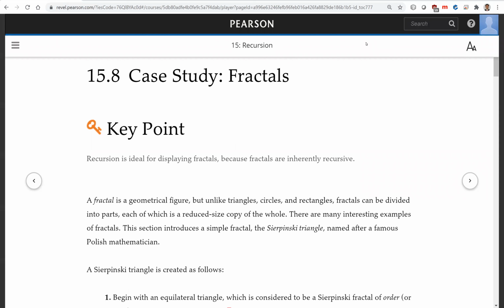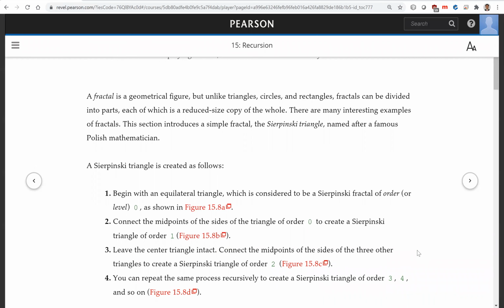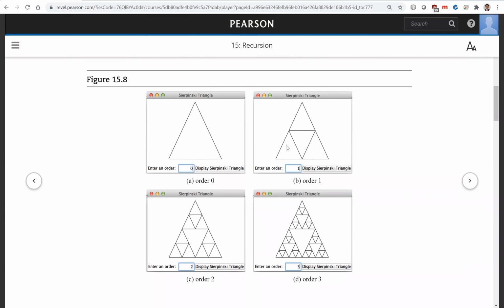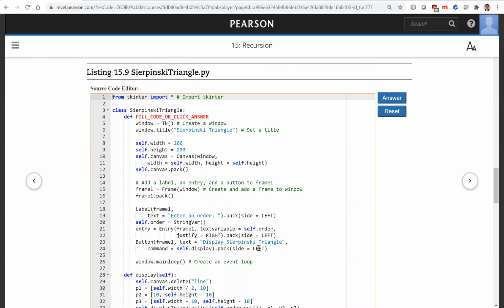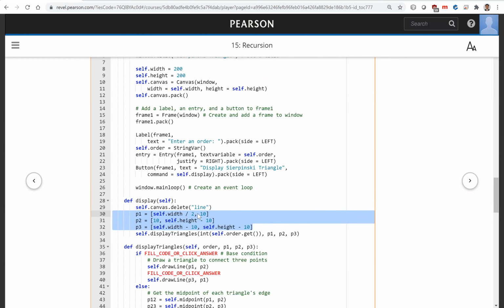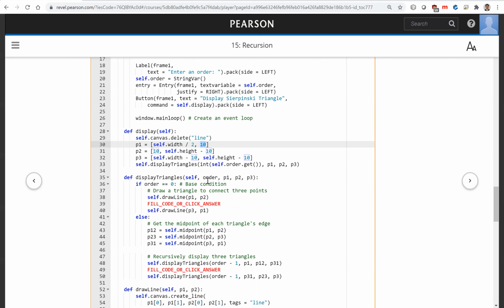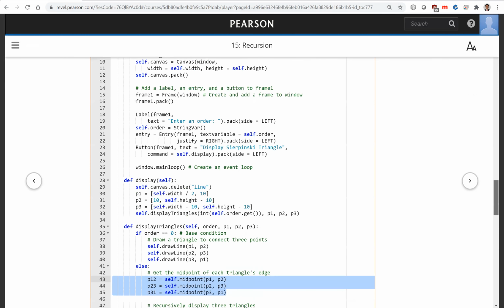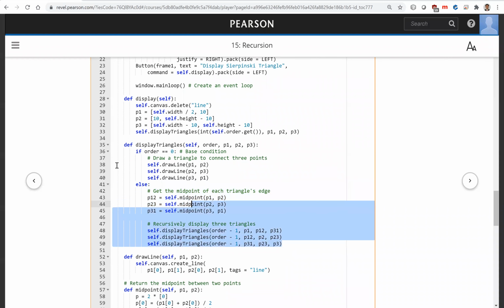Daniel Liang Python Section 15.8